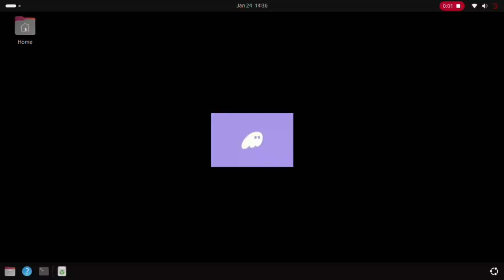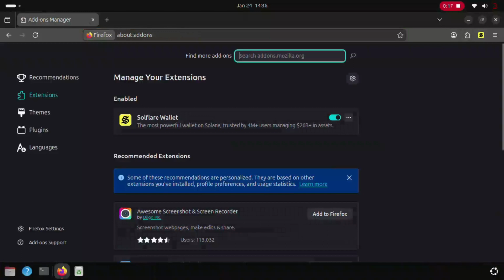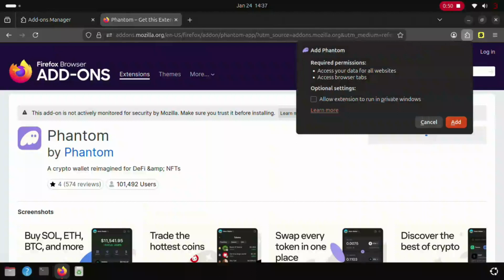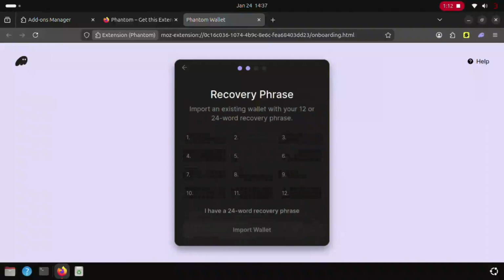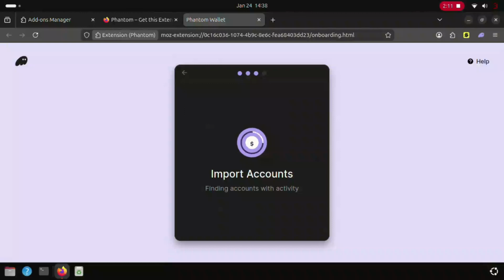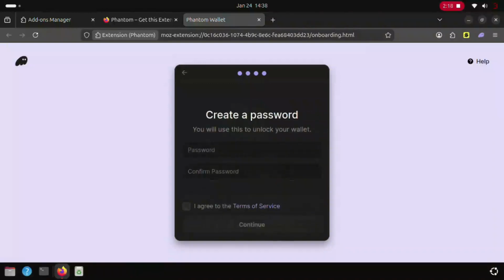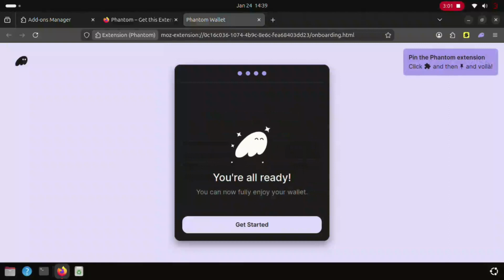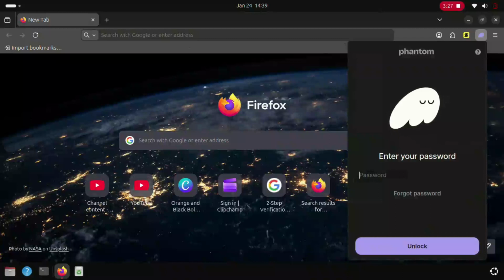Importing Recovery Phrase to Phantom Wallet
This tutorial demonstrates how you can setup the Phantom Wallet browser extension using a recovery phrase to import an existing wallet